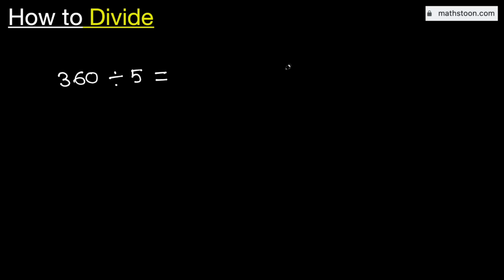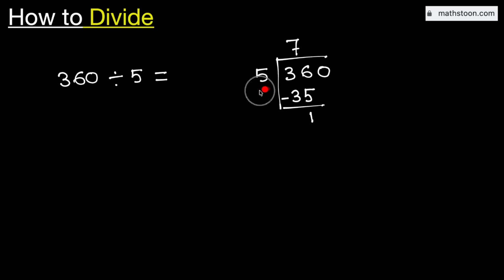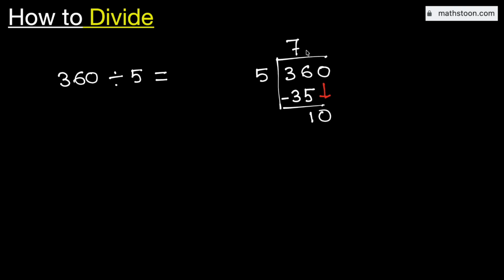360 divided by 5 (360÷5) | Value of 360/5 | Long Division